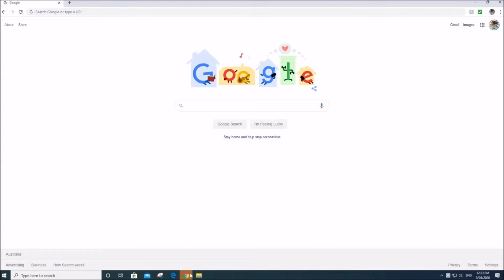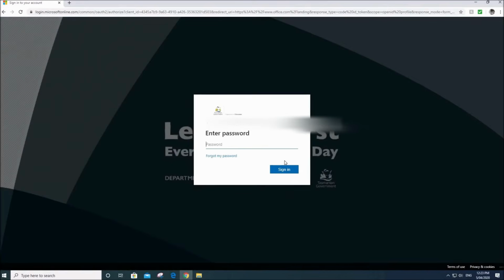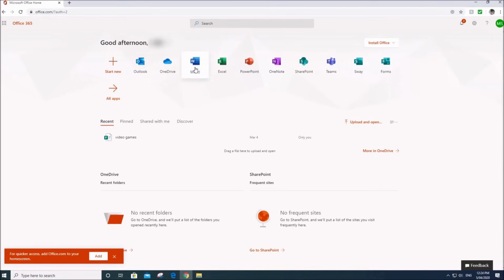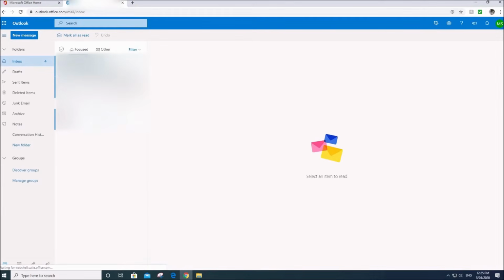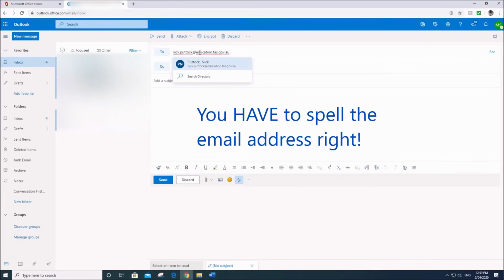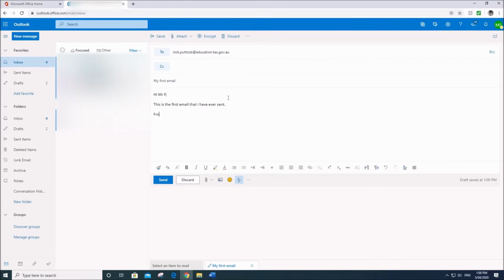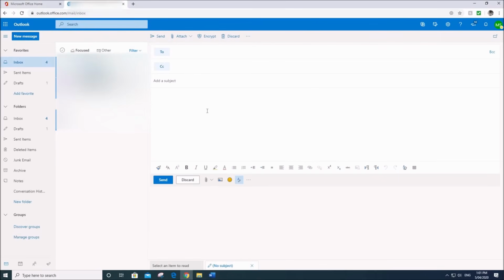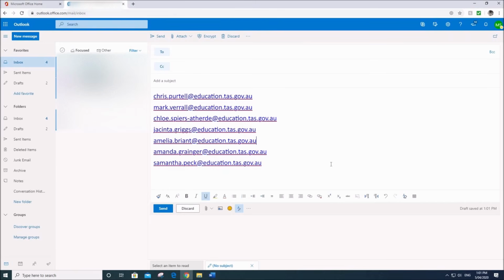1 - Grade 3/4 - Using your email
This video shows you how to log in to office365 and use your Outlook email. You will see how to send a simple email and you can pause or re-watch the lesson to make a note if you need to.

To complete the lesson:
Watch and rewatch the video. Remember to be responsible when writing or sending emails.